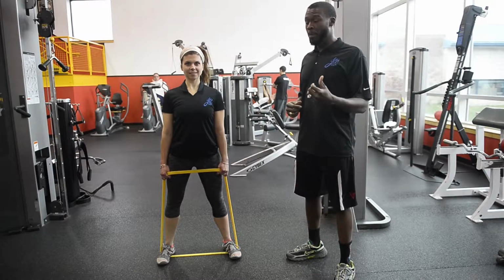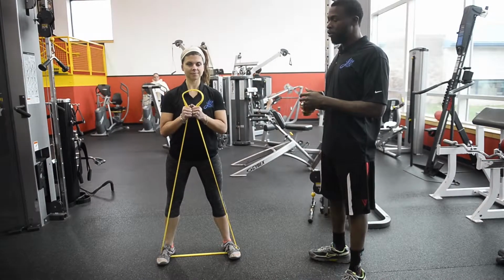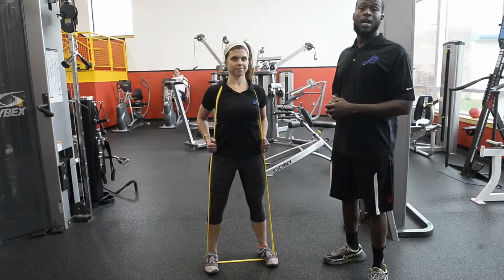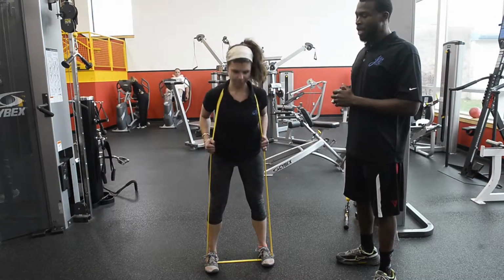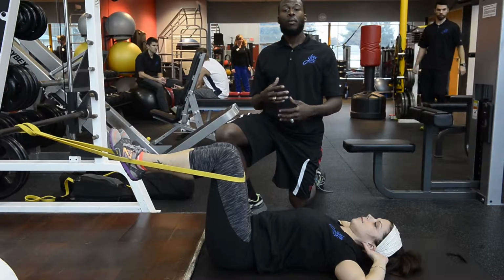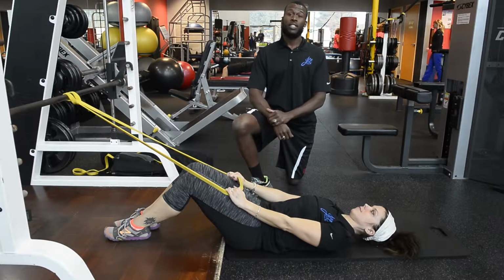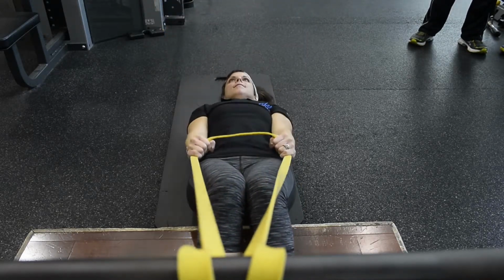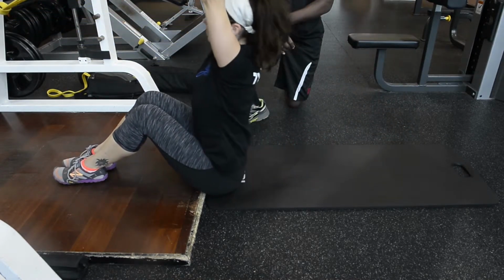Fit in 15 - Band Workout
Robert Williams with the York JCC shows a quick band workout that can
be done between committments on the go.